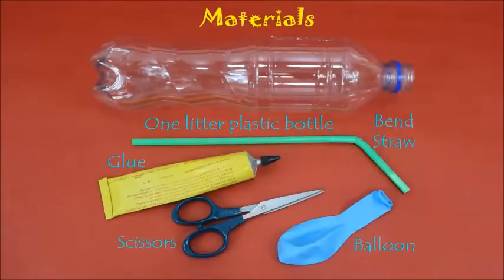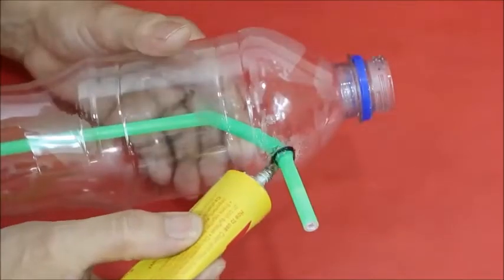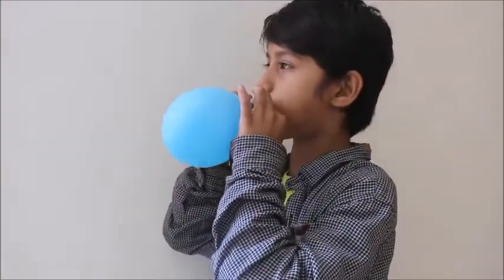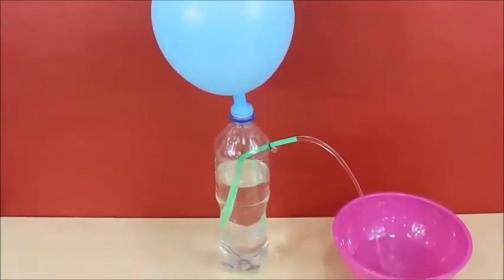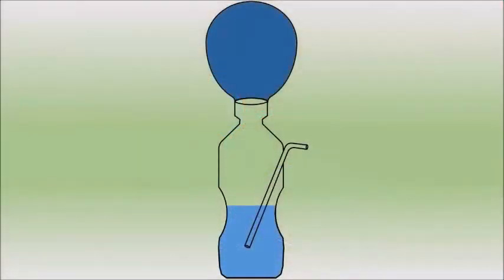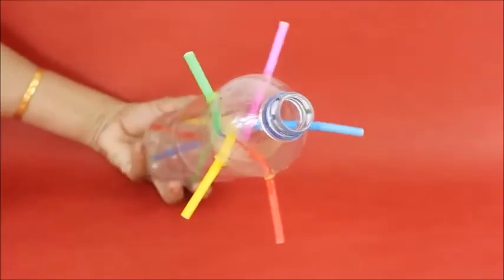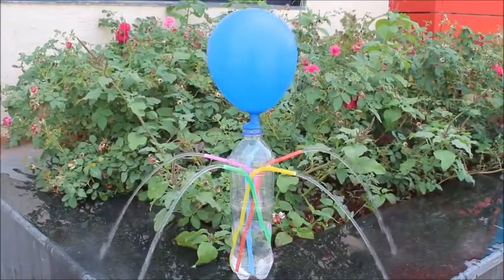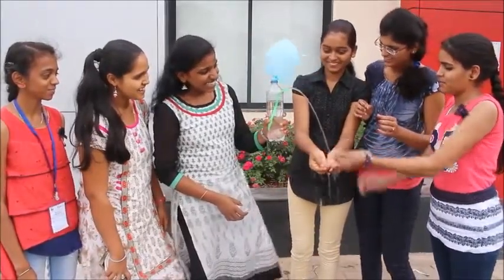INPressure fountain with balloon I experiment I science experiment 2021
In this video, you will make a wonderful water fountain with very simple materials.

For this, you will need a balloon, a plastic bottle, a bendable straw, glue, and a pair of scissors.

Make a hole near the mouth of the plastic bottle with scissors. Insert a straw in the bottle and secure the hole with the help of glue. Fill the bottle with water.  Now blow a balloon and hold its neck with fingertips. Carefully fix the balloon on the mouth of the bottle. When you release the air from the balloon, it creates pressure in the bottle and thus pushes water out creating a wonderful fountain!

So, let’s look at what actually happens in this experiment? The air inside the balloon is under higher pressure. When you place the inflated balloon on the mouth of the bottle, the air pressure on top of the bottle increases. This pushes down on the water in the bottle which rises through the straw and comes out making our little fountain

Instead of a single straw, you can also fix five straws in the bottle. When you fill the water in the bottle and fixed an inflated balloon, you will see an elegant fountain with five streams.

Make your own pressure fountain and have  Fun!

We hope you enjoyed this experiment and learned something new.